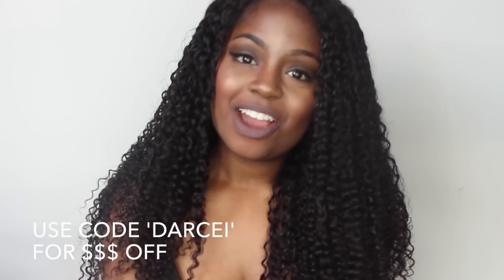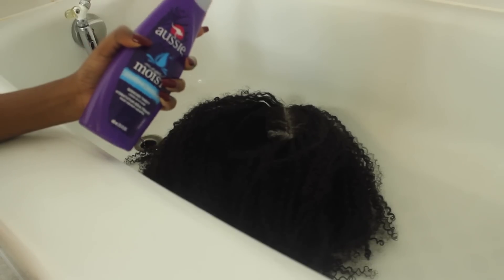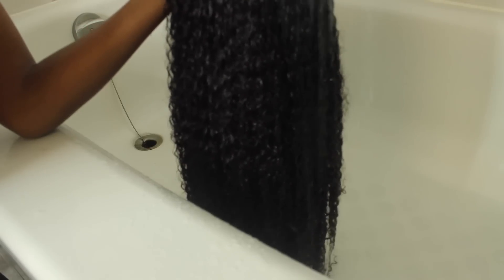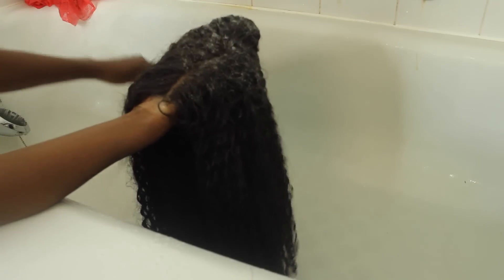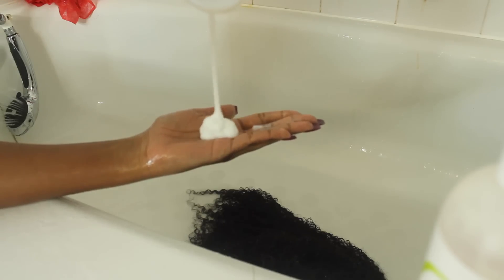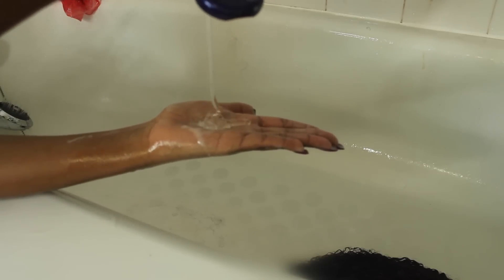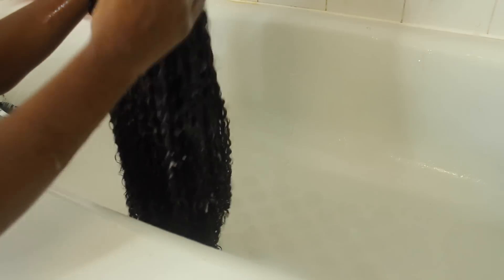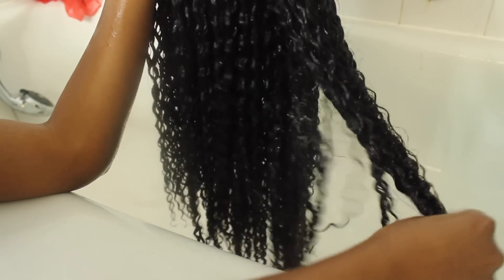HOW TO WASH & STYLE YOUR CURLY WIG | MISSDARCEI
The texture is their Brazilian Kinky Curly which you can purchase

Into Vegan, Cruelty-Free Products?

Music: Feel The Same - Hyori Lee (Cover)